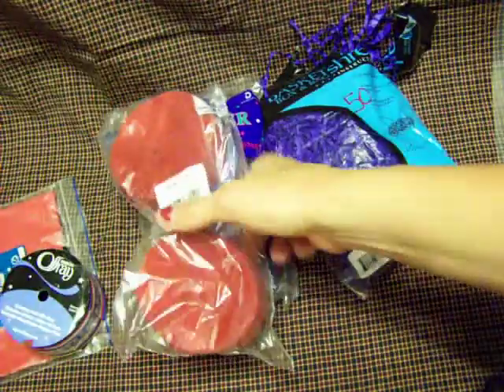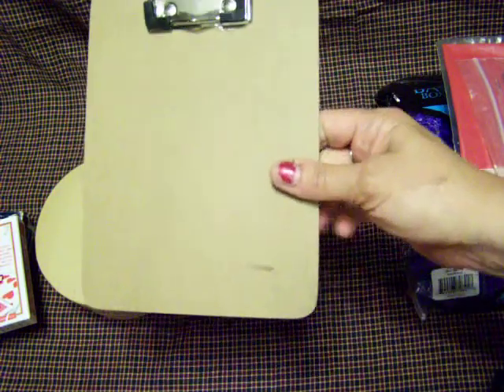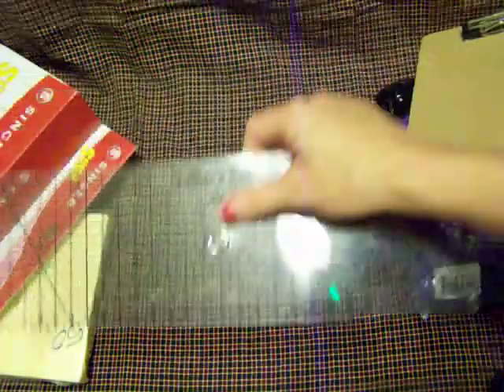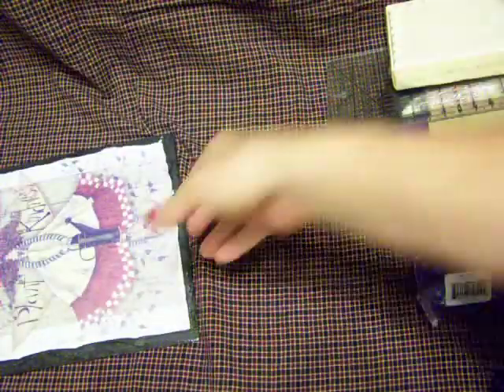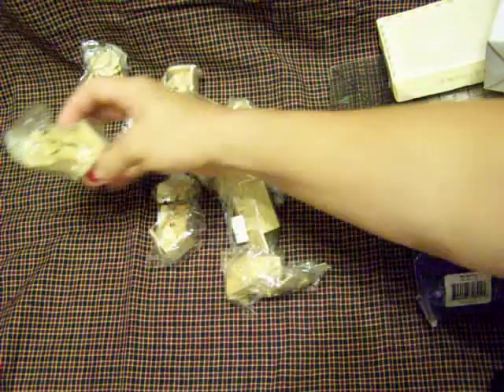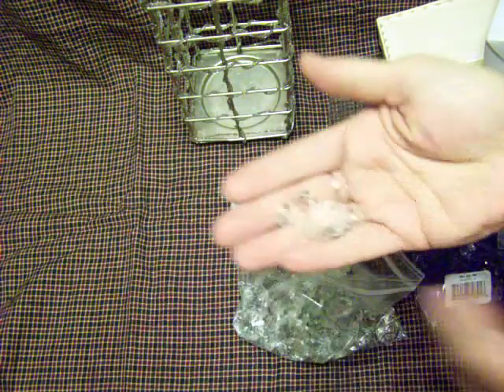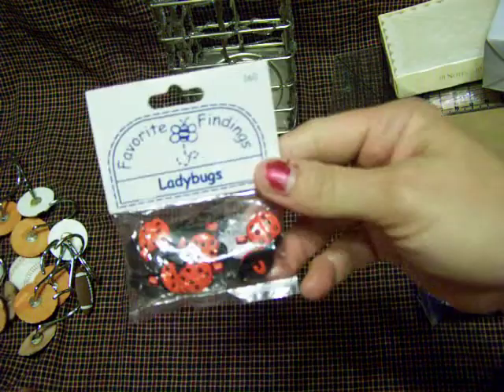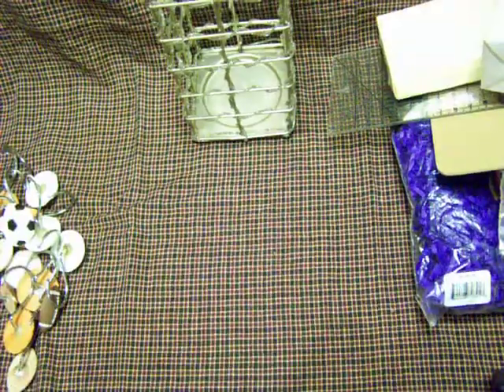June 6/13 Thrift Haul---What can you do with a shower curtain hook?